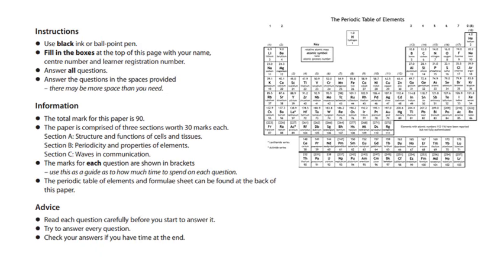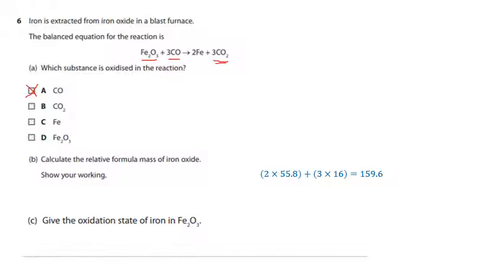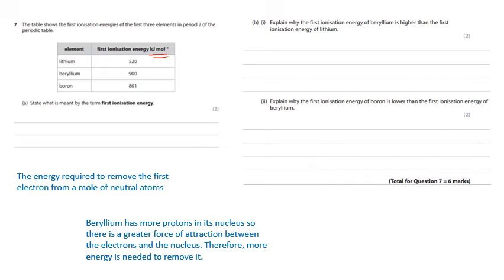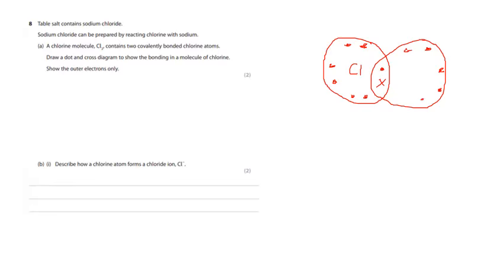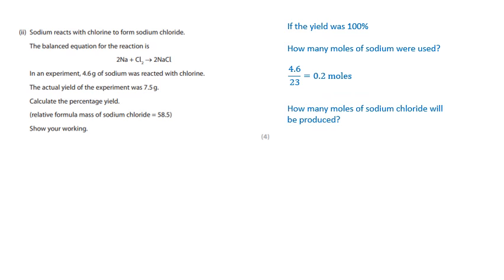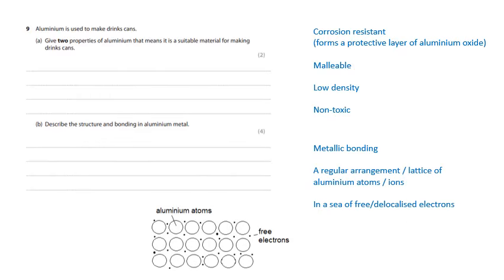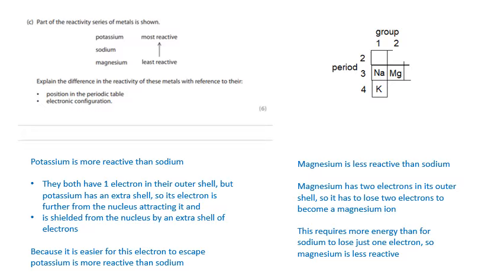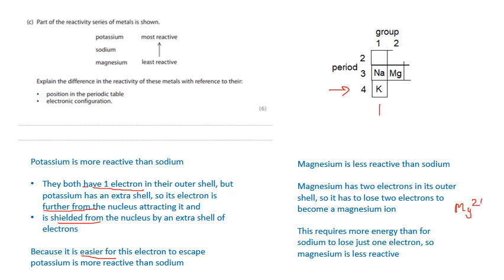2017 Unit 1 Chemistry Paper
I am working through the 2017 BTEC Applied Science Unit 1 Chemistry paper.
I hope watching this gives you some tips on how to handle these questions.
Please note that I did this video to give you a some general guidance. You should know the information needed to answer them. If you don’t then get revising.